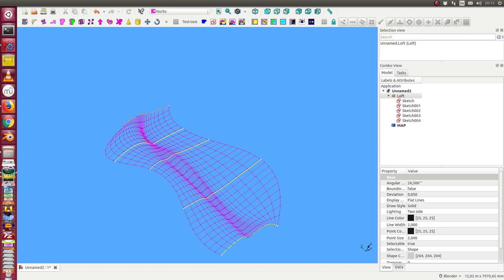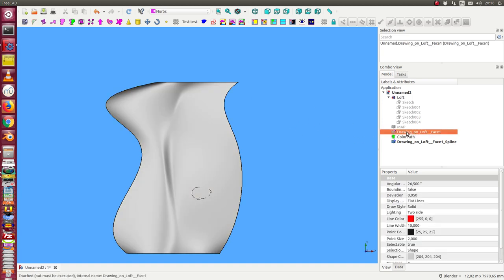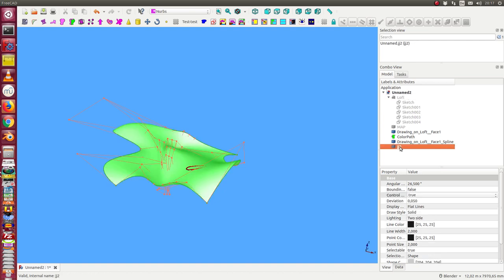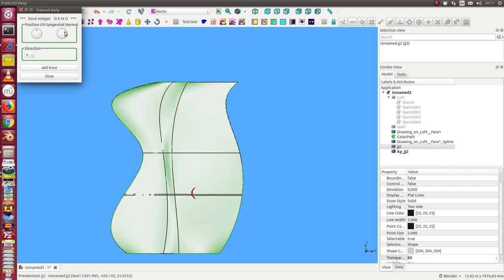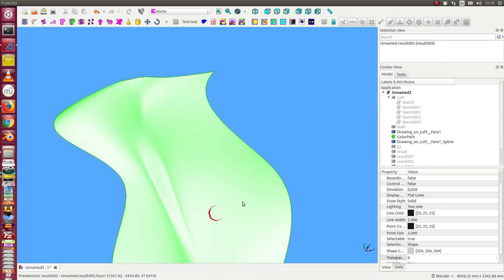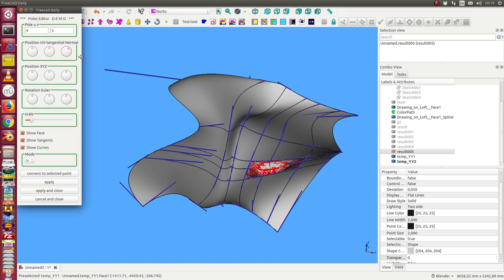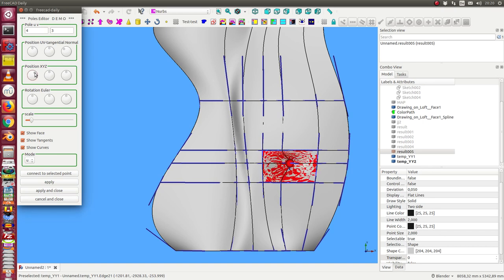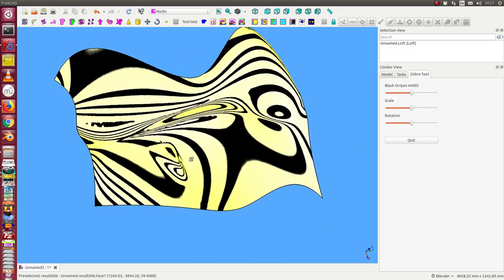bezierface editor: create a mountain on a loft